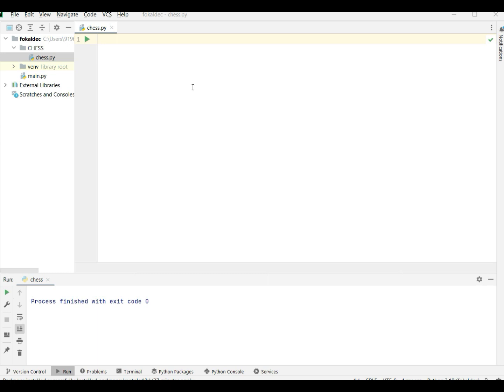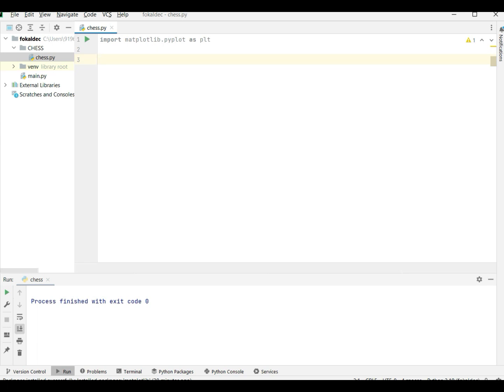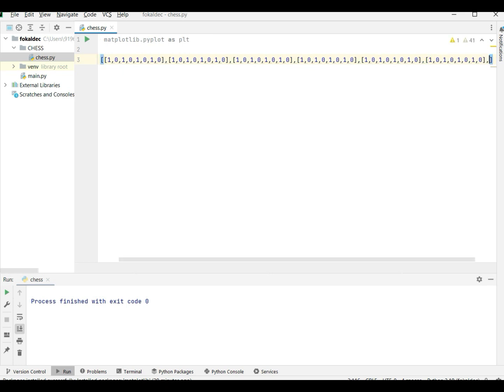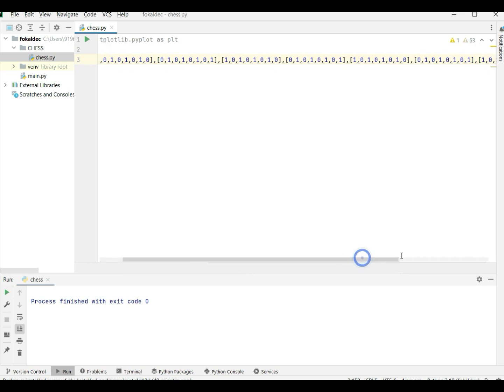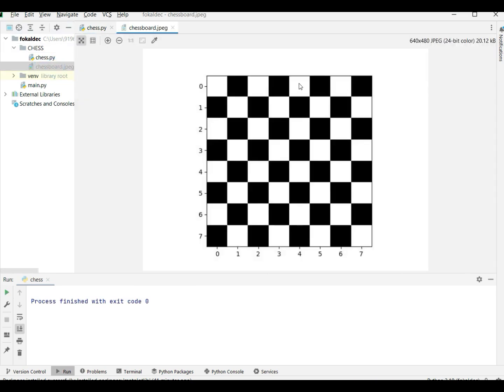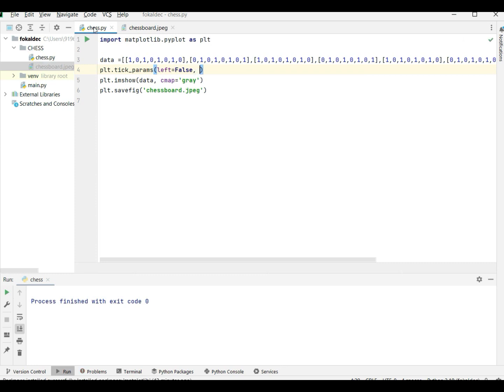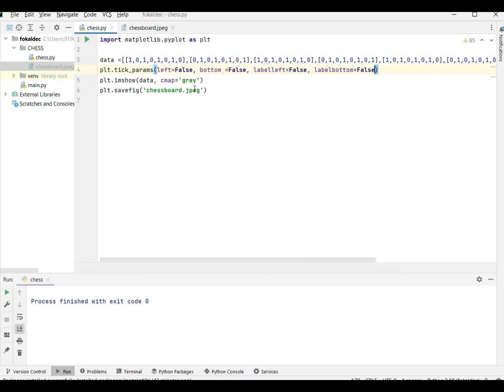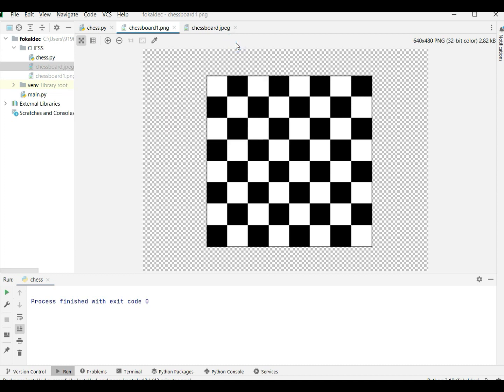HOW TO DRAW CHESSBOARD IMAGE IN PYTHON || USING MATPLOTLIB LIBRARY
install any python libraries in pycharm:-

Or install by using pip command @ terminal
pip install pakage name